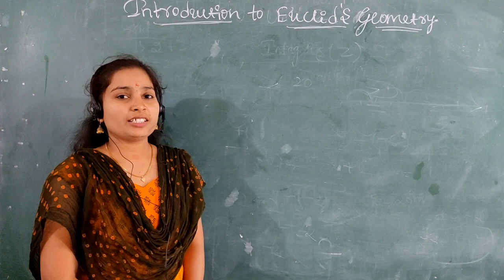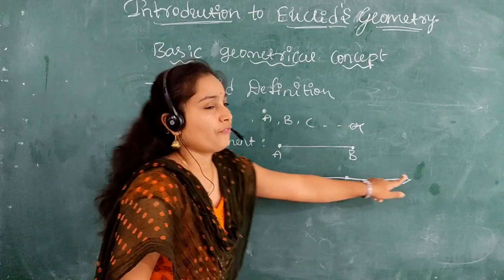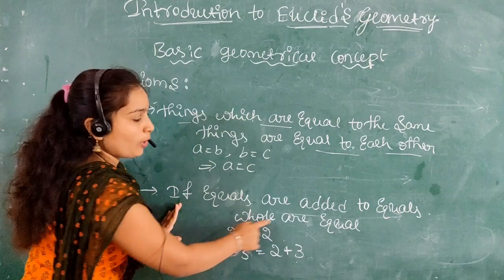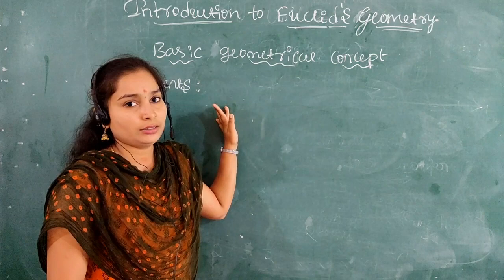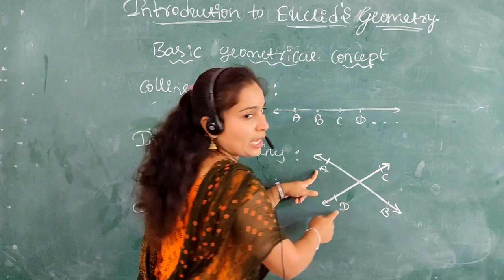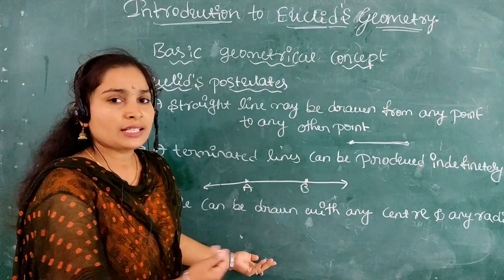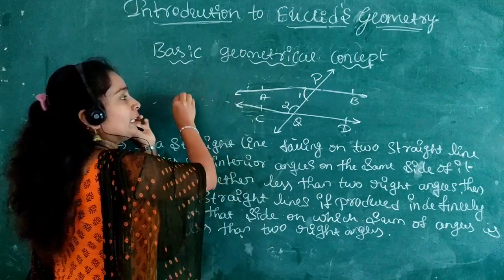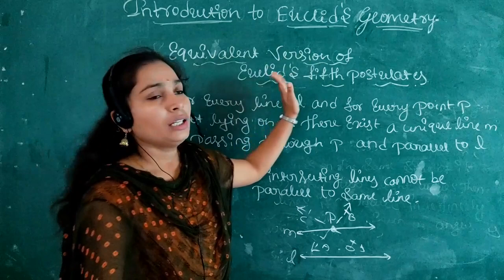Introduction to Euclid geometry